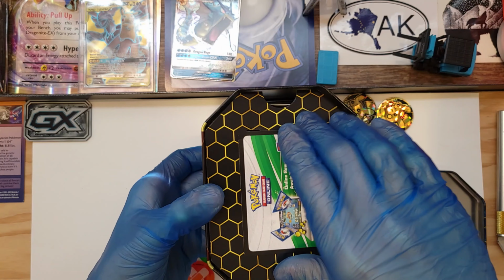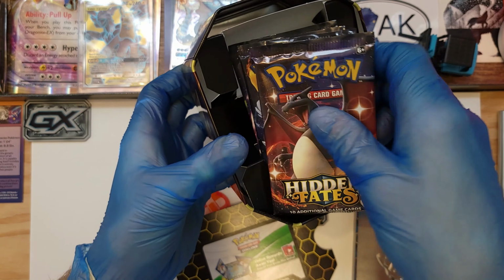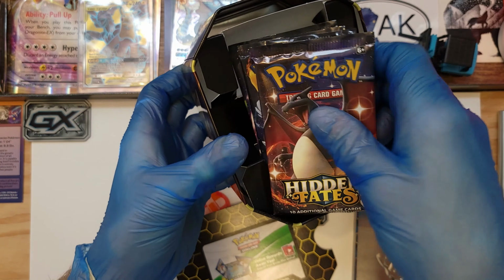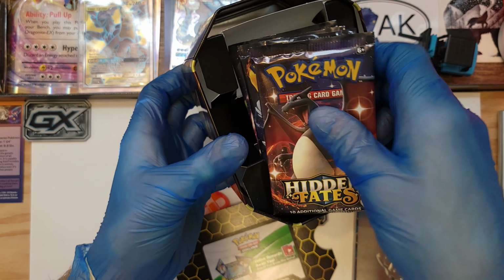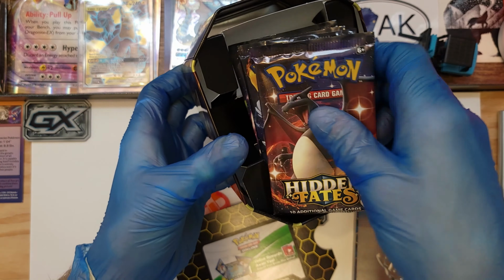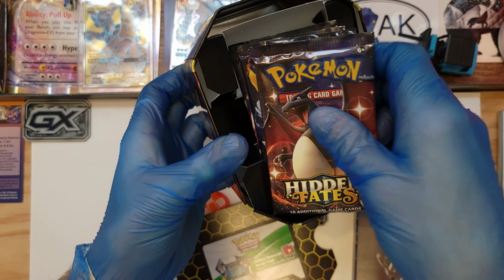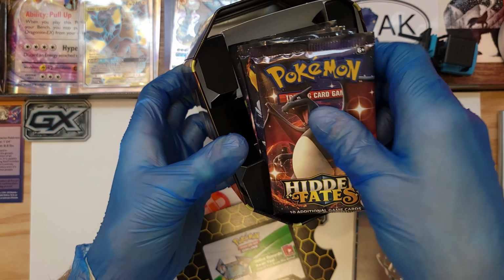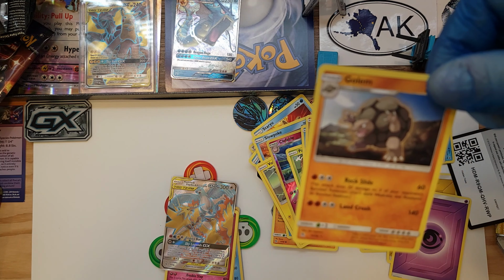Pokémon Hidden Fates Tin Break🔥🔥✌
Crackin into a sealed tin with 4 Booster packs on this 4th installment of Poke_Tides, AK based action.